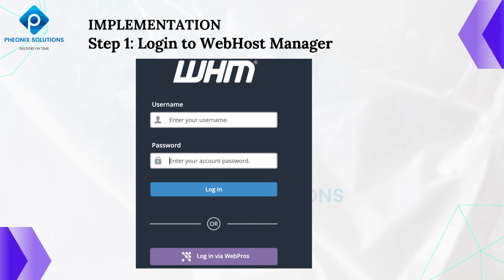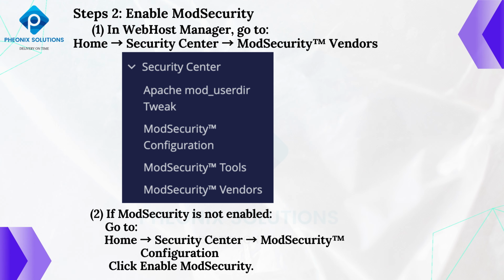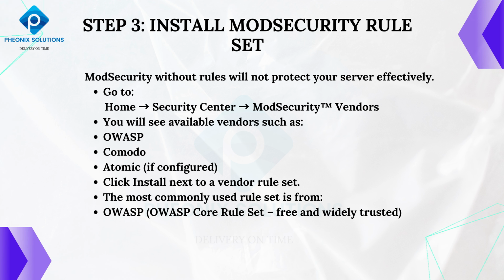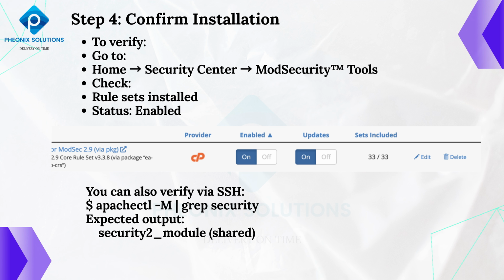How to Install and Configure ModSecurity in WebHost Manager